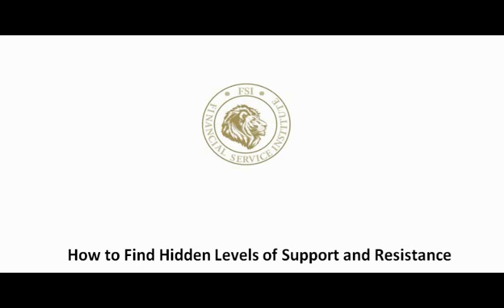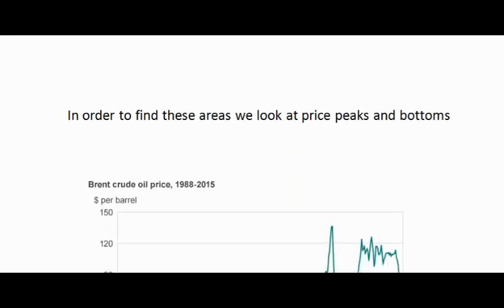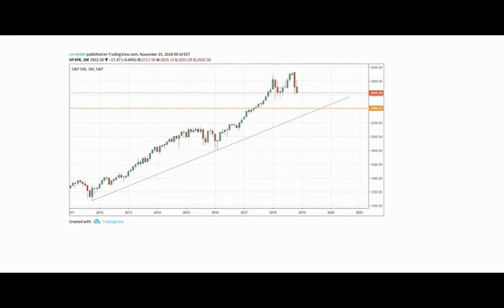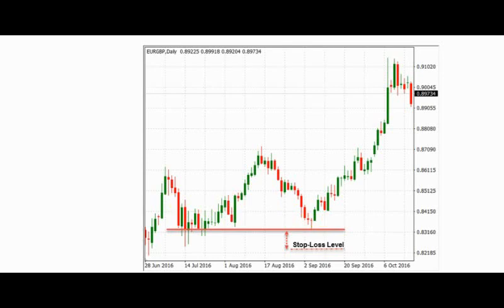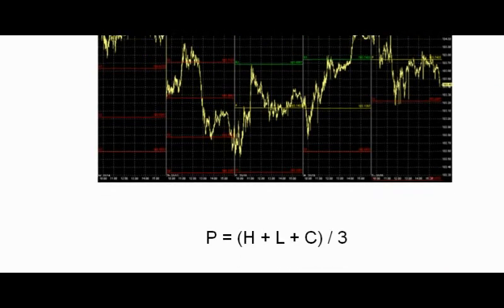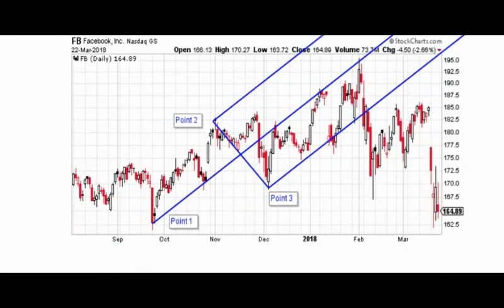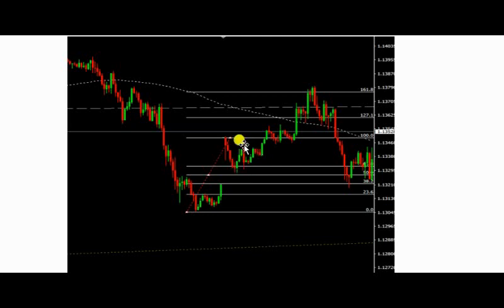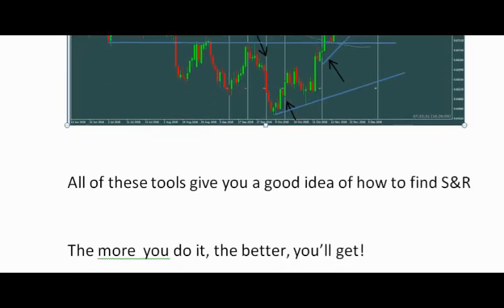How to find hidden levels of support and resistance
Trading tips on how to find support and resistance levels in a simple and easy way. This trading tip is for beginners and professional traders who want to gain an edge in the markets.

Support and resistance is the basis of price action trading.